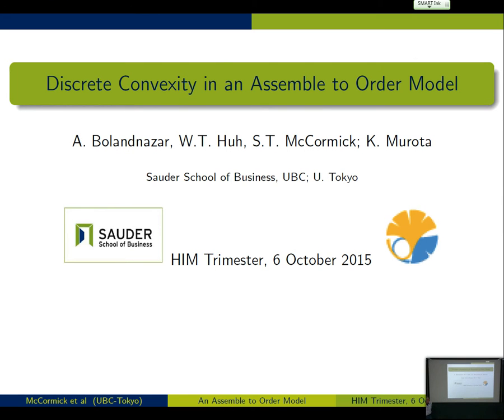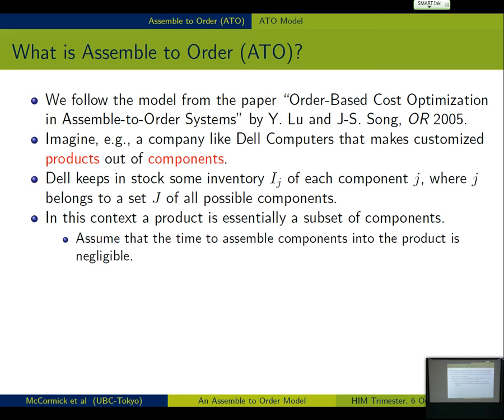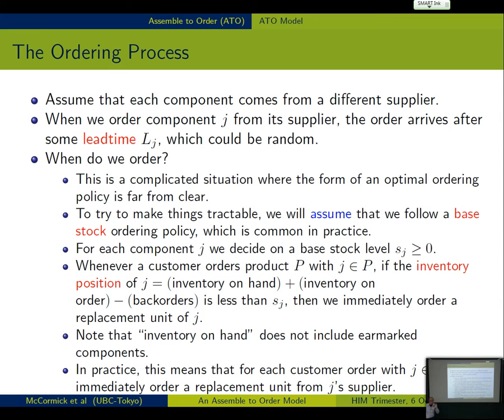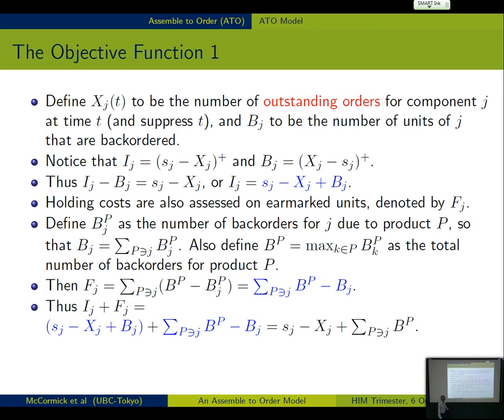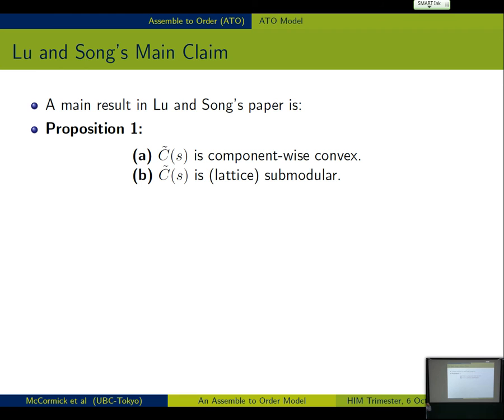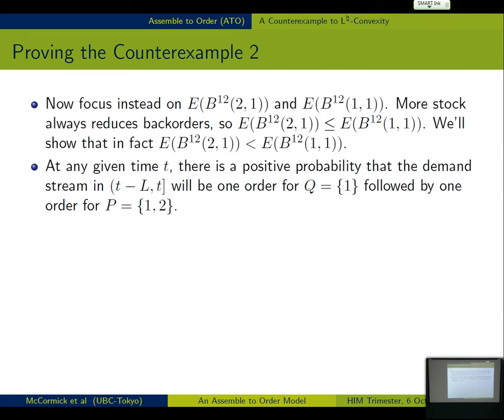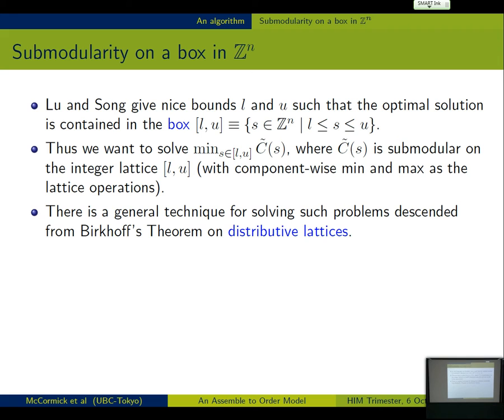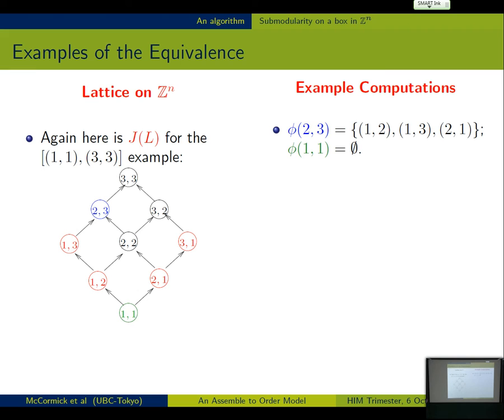Tom McCormick: Discrete Convexity in Supply Chain Models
One of the main results of "Order-Based Cost Optimization in Assemble-to-Order Systems" by Y. Lu and J-S. Song, Operations Research, 53, 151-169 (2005) is Proposition 1 (c), which states that the cost function of an assemble-to-order (ATO) inventory system satisfies a discrete convexity property called L♮-convexity. We construct a counterexample showing that this result is incorrect. We then show how to use two existing algorithms to solve the underlying problem in pseudopolynomial time, and that such problems cannot in general be solved in polynomial time. Lastly we note that our counterexample can  be adapted to show that some ideas for trying to show discrete convexity in this ATO model do not work.

Joint work with A. Bolandnazar, W.T. Huh, and K. Murota.

Trimester Program: Combinatorial Optimization.